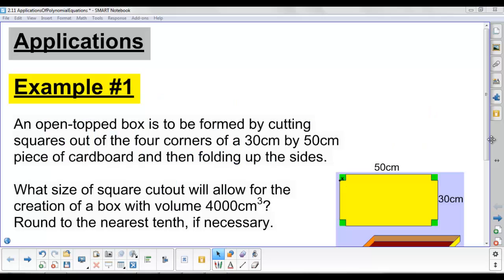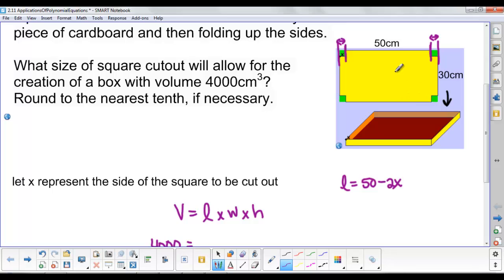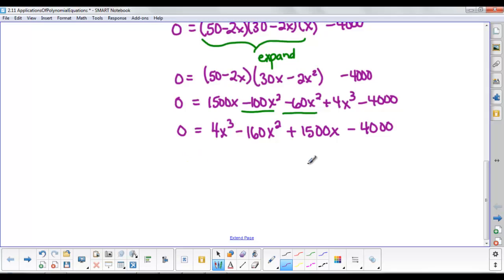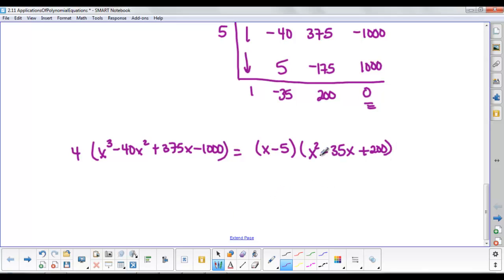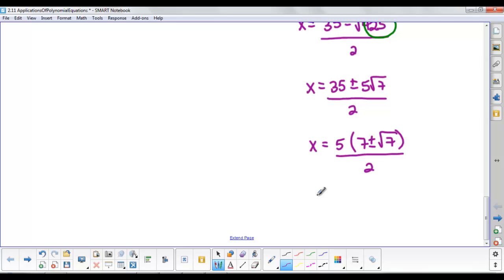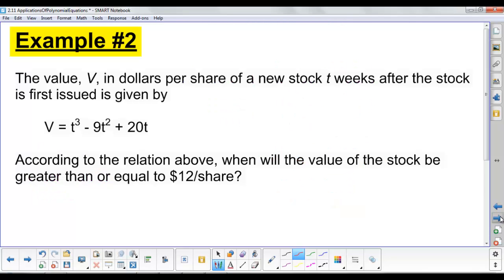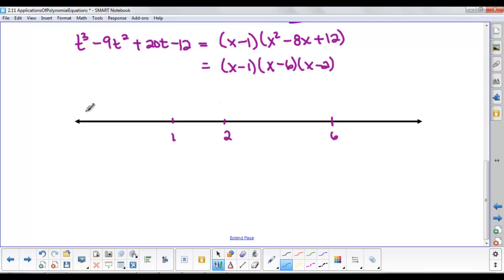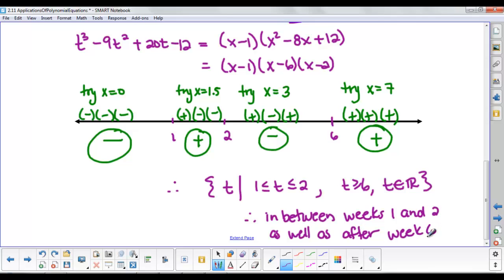(MHF4U1) 2.11 applications of polynomials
2.11 applications of polynomials